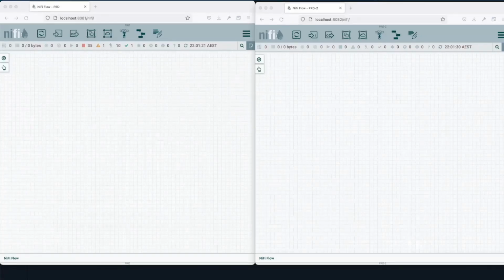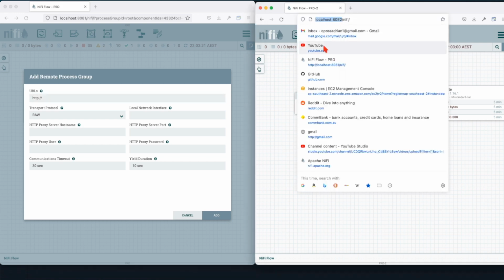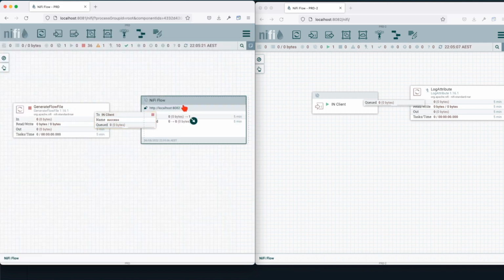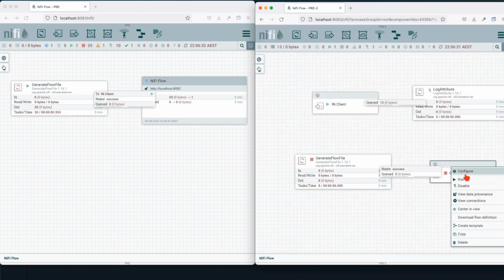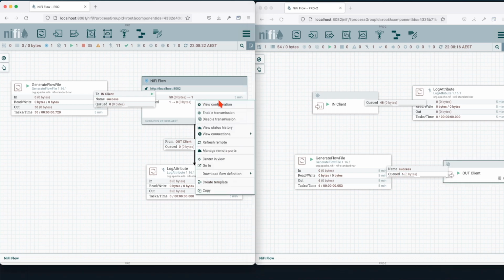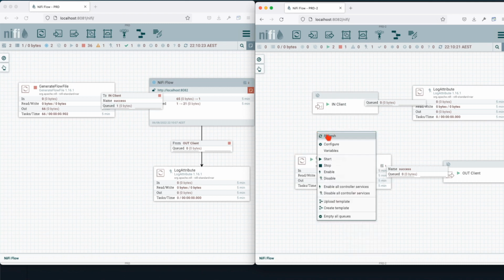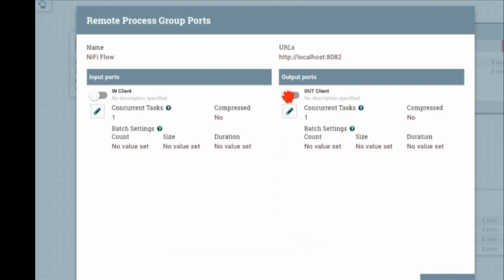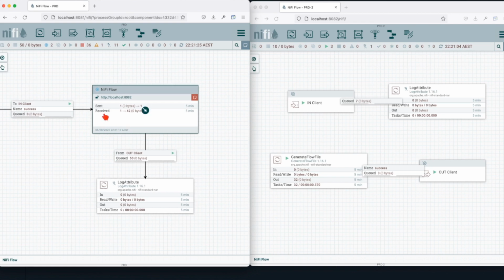How to Setup NiFi Site to Site Step by Step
In this chapter we are going to learn about *How to Setup NiFi Site to Site Step by Step*

*This Chapter contains 3 parts:*

*Video Outline*:

Timestamps:
00:00 Intro
0:30 Describe Apache NiFi Setup for Site to Site
0:40 How to Create Input Port used in Apache NiFi Site to Site Setup
1:10 How to Create Remote Process Group used in Apache NiFi Site to Site Setup
1:40 How to connect RPG to Input Port in Apache NiFi
3:18 NiFi Two Way Data Transfer Setup

*Quick Tips for better learning*:
1. Follow along as I explain to make sure you understand everything
2. Ideally, you should be able to replicate what I have done with success, if this is not the case reach-out - i will try to help/.
3. If you want to learn faster than I talk, I’d recommend 1.25x or 1.5x speed :)
4. Check the outline in the comment section below if you want to skip around.
5. Also keep an eye on the description and see if and links are available with reference docs or assets to download.
6. If anything is unclear, please let me know in a comment.